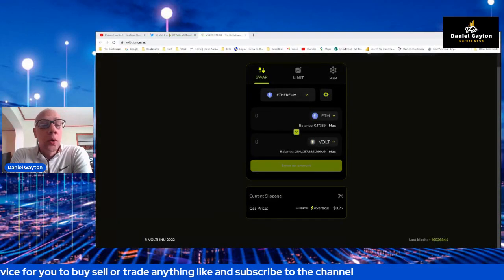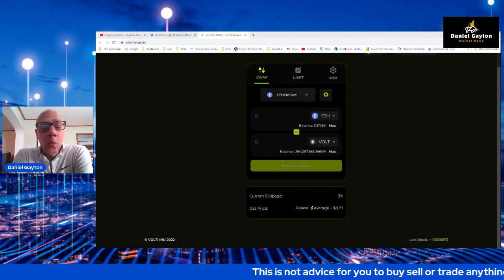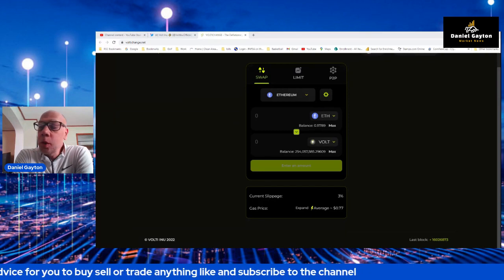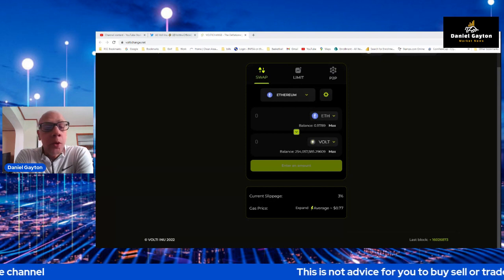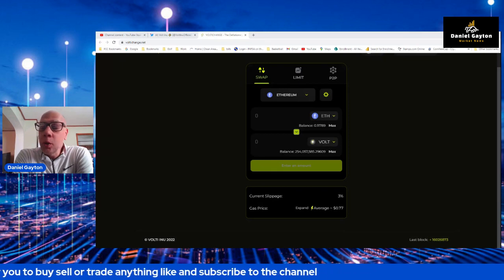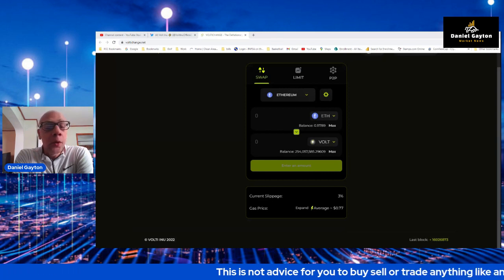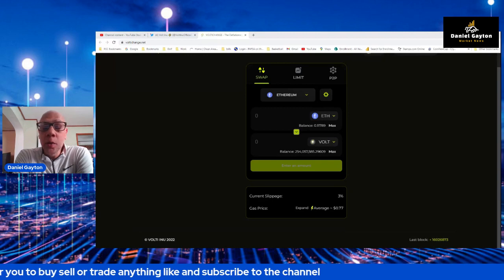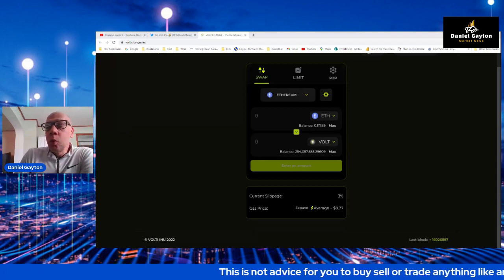Lets Have A Look At The Voltichange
Lets Look AT Voltichange